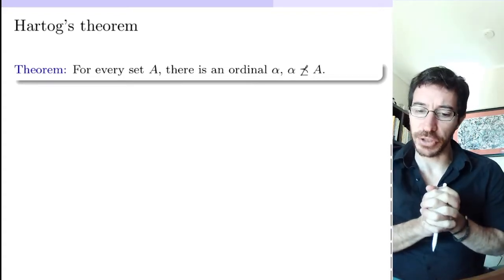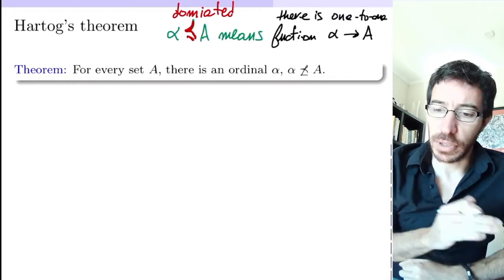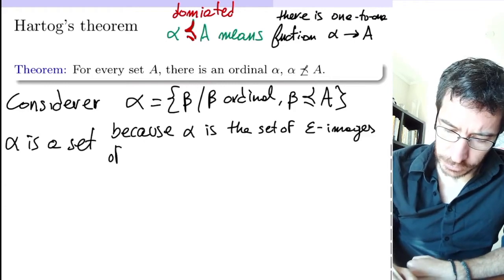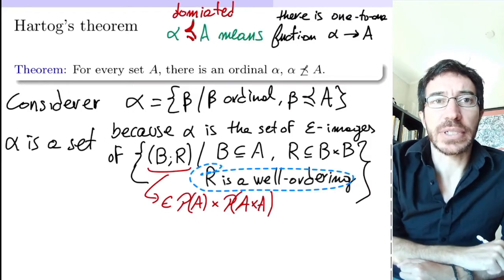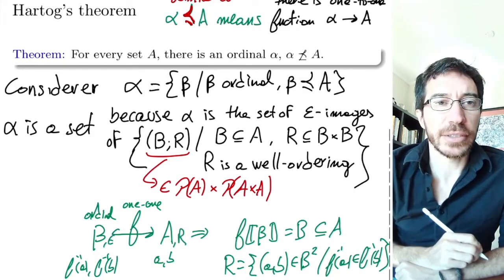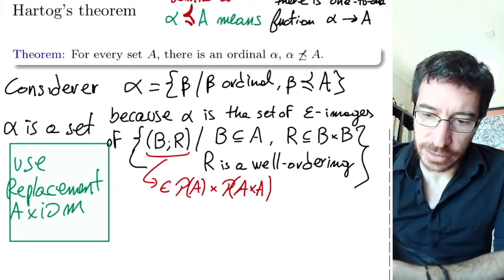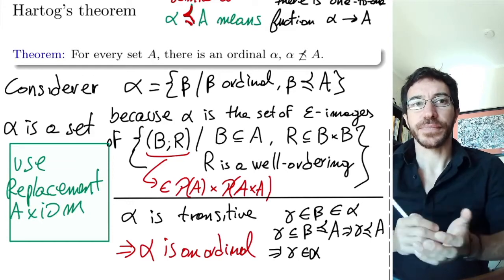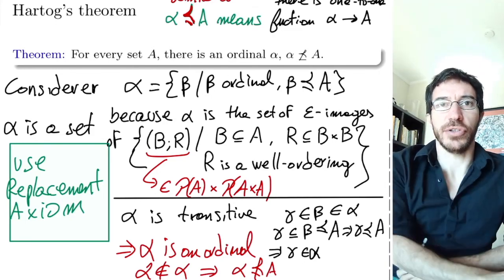46. Set Theory. Hartog's Theorem